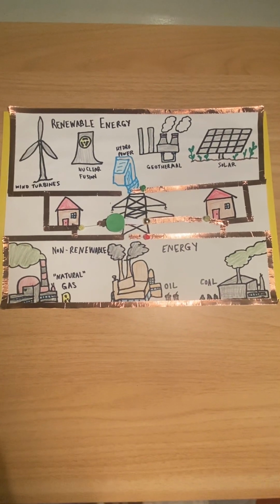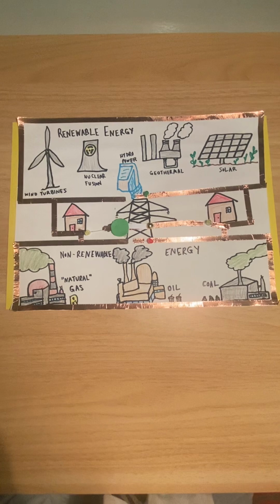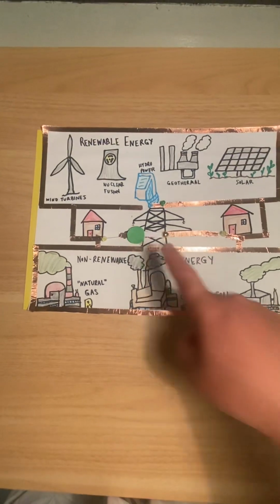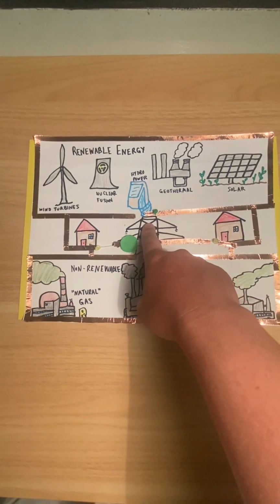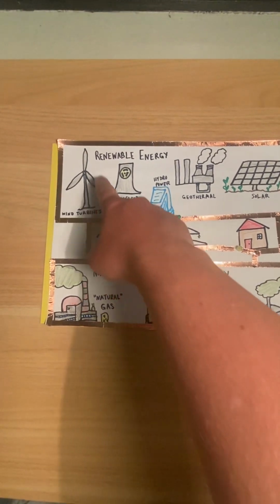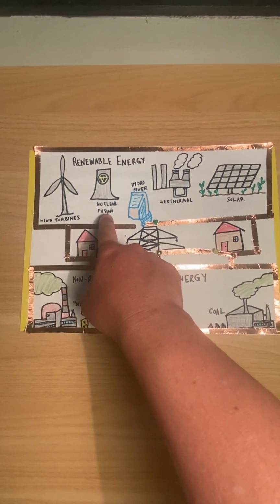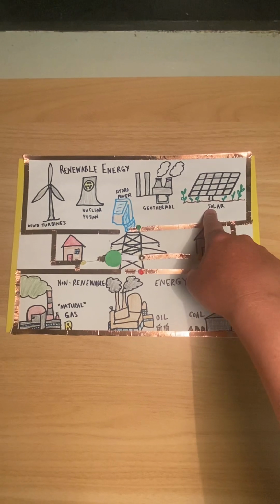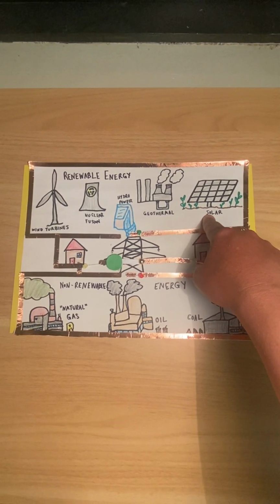Paper circuits project: renewable energy and non-renewable energy on the power grid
This project helps explain the different forms of energy on the power grid, and helps answer the following questions: What happens when you just use renewable energy? What happens when you just use non-renewable energy? What happens when you use both?

I made this project at MIT Museum. Shout out to Nicole Kelner whose art I used as inspiration for the renewable energy illustrations, and the Power Grid game whose art I used as inspiration for the non-renewable energy illustrations.

I enjoy building projects like this - they help me learn, and I make them in hopes that they will be informative, entertaining and/or helpful for others - and to spread awareness of climate issues and solutions.

I welcome any feedback, comments, or questions!